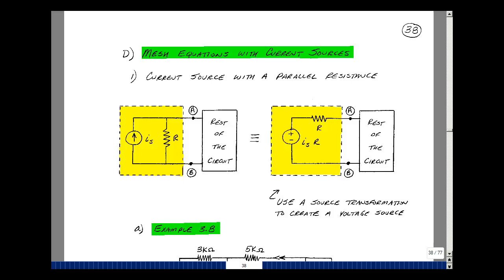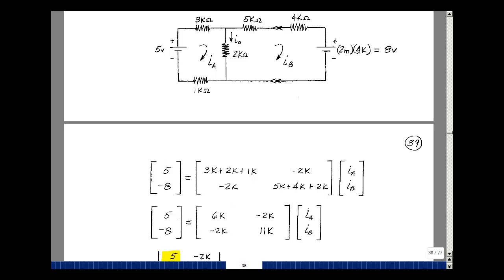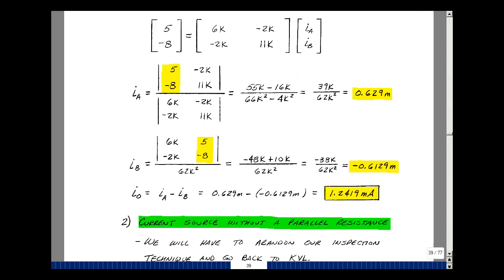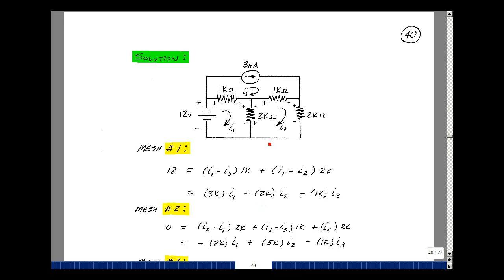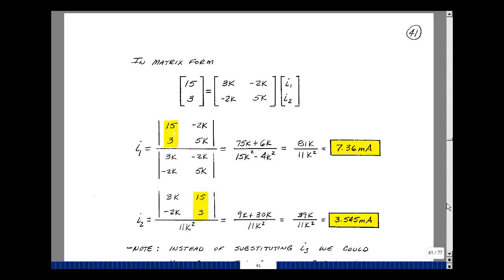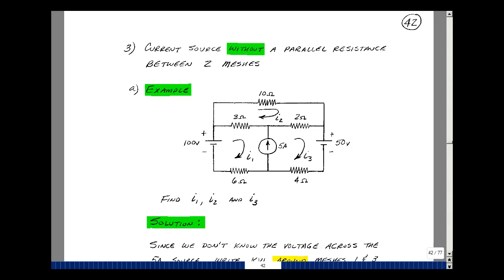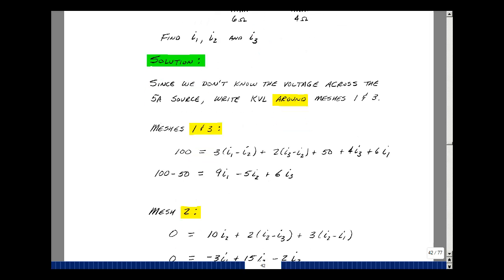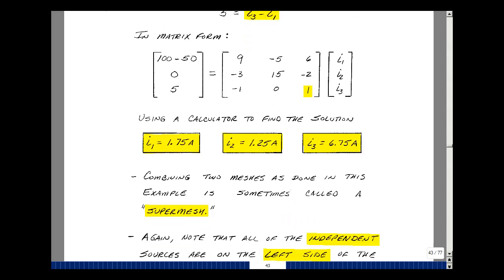ECE201msu: Chapter 3 - Mesh-Equations with Current Sources